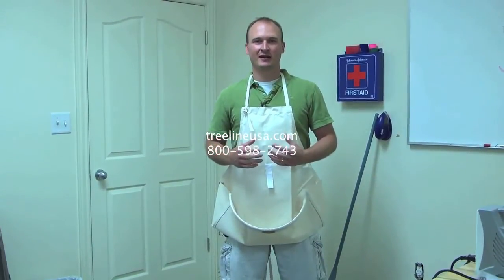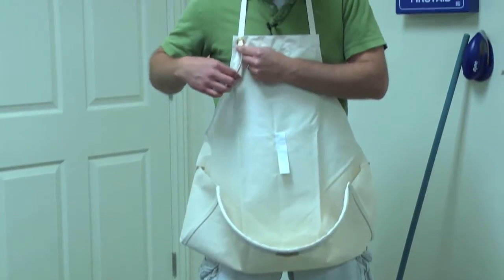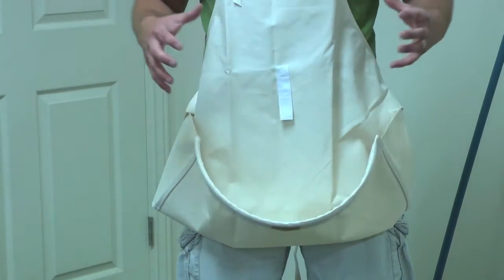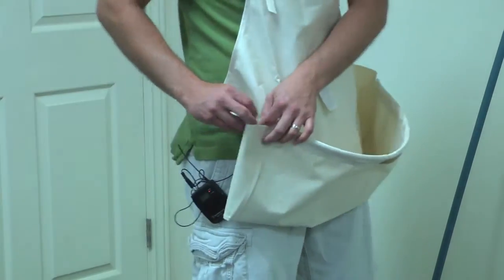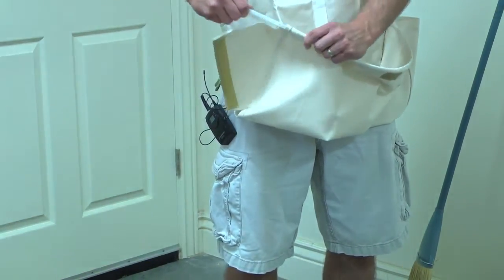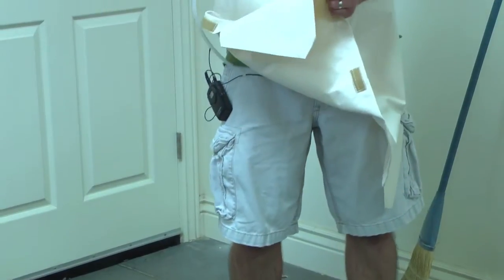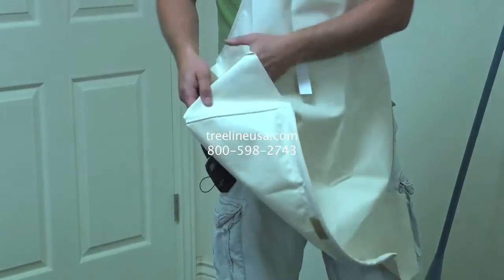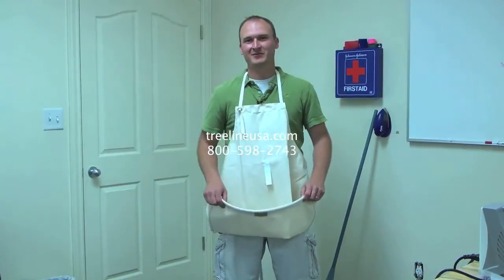How to Use the Canvas Woodcarving Apron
Are you tired of brushing the chips off and looking for a broom every time you are done with a carving session? These aprons are the answer to your problem. They are made in the USA from extra heavy, water resistant canvas and are sewn with extra gussets for durability. The chip pouch stays open with the help of a removable vinyl insert. These are the best all around carving aprons we have seen.